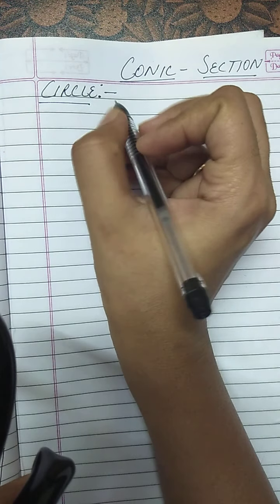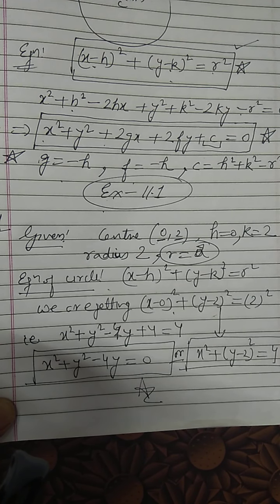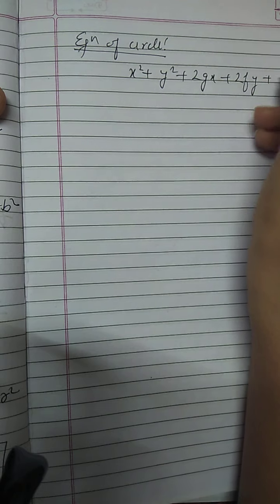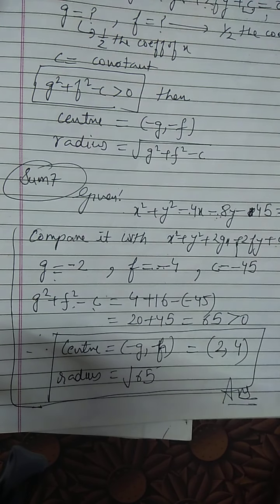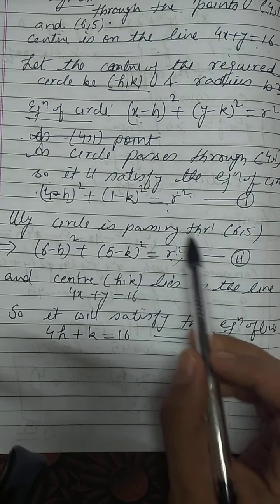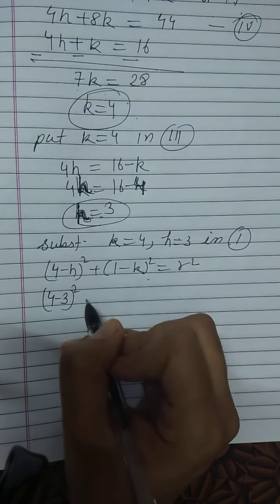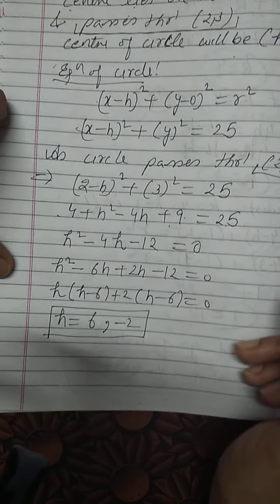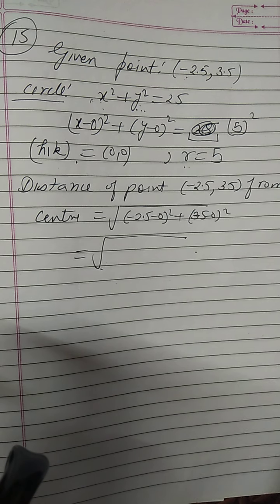Conic section Exercise 11.1